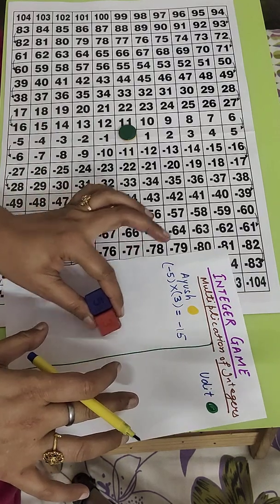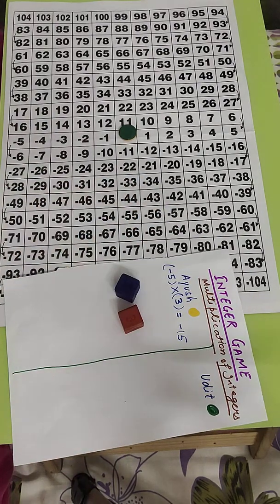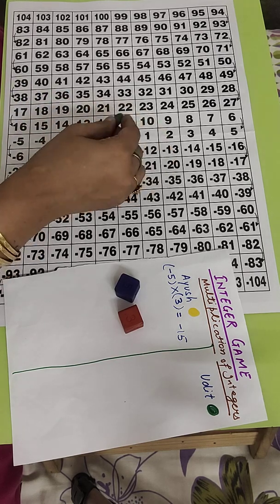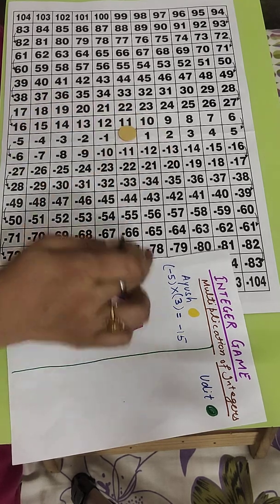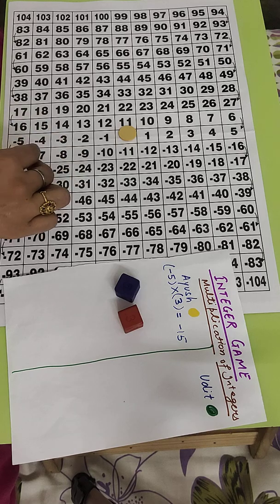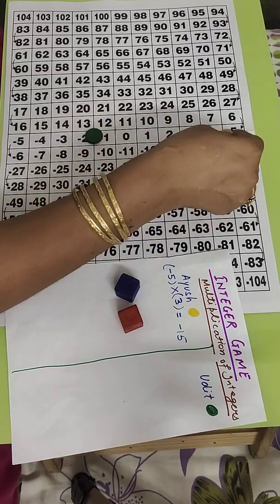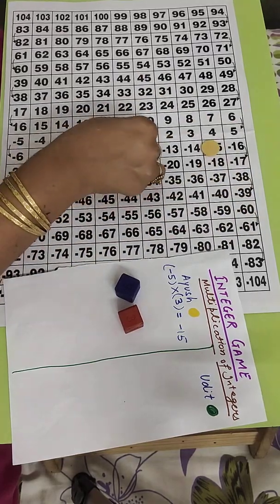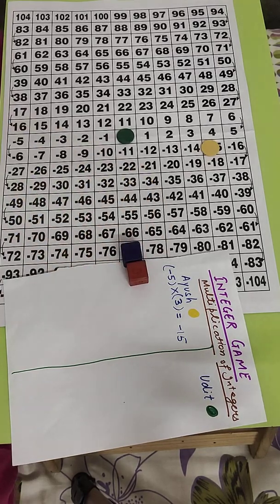Integers Game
Yogita Singh
Maths teacher
This is a really very interesting game in which student will get a lot of practice of the operations on Integers. It will create the student's interest in the topic as well as in the subject.